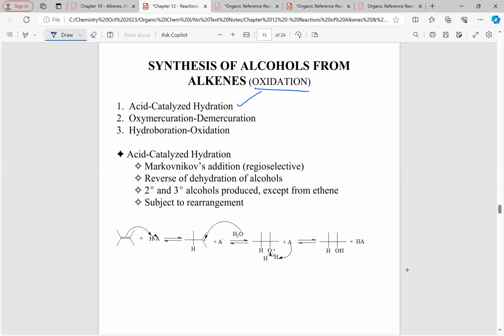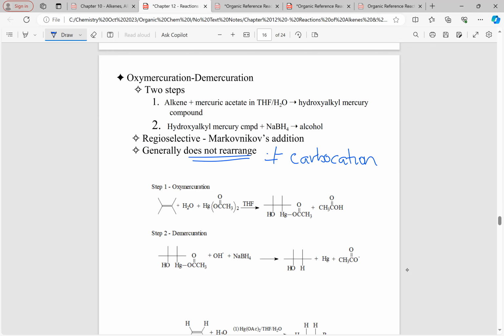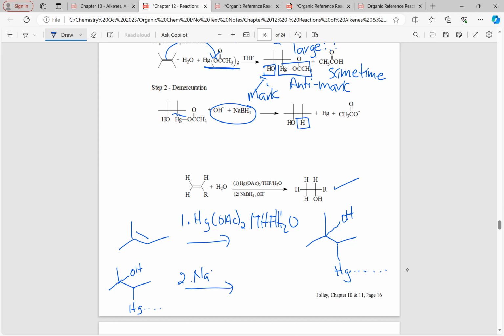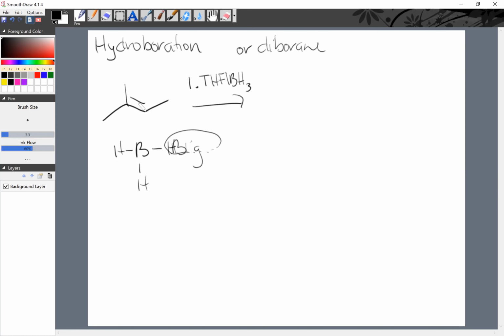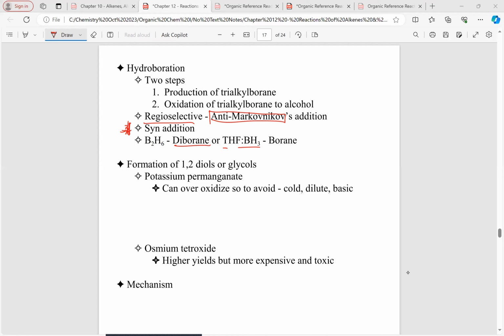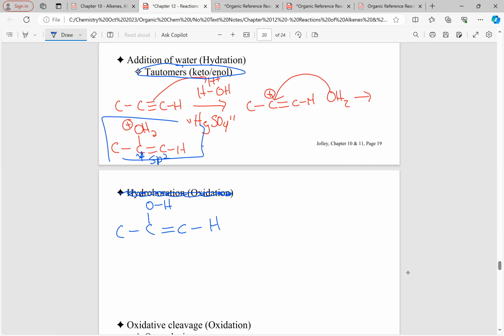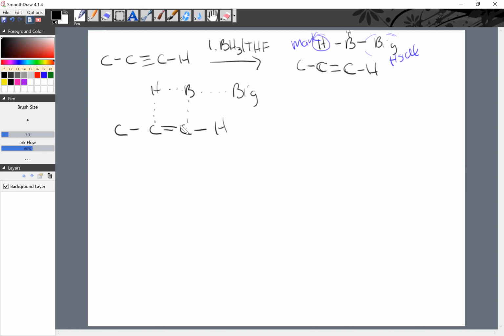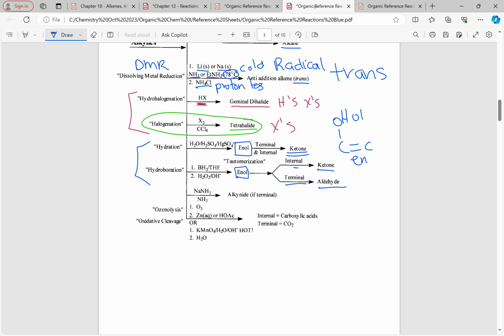Alkenes & Alkynes 5 Addition of an OH